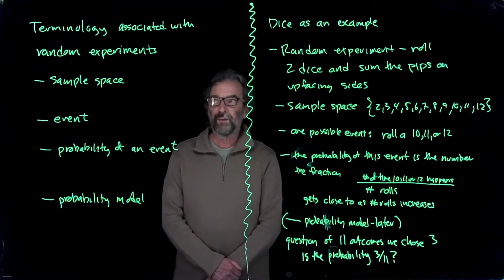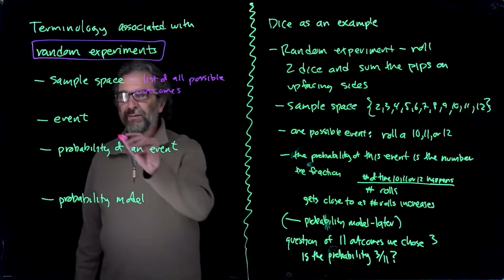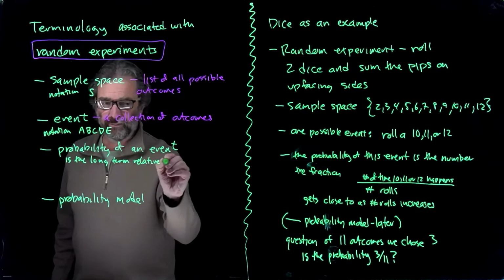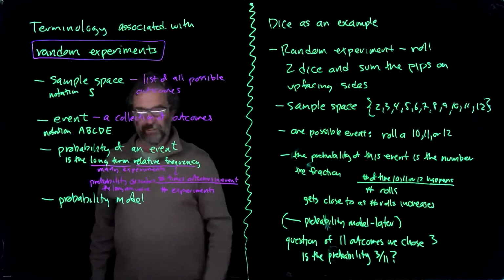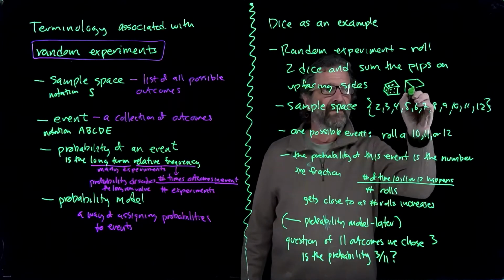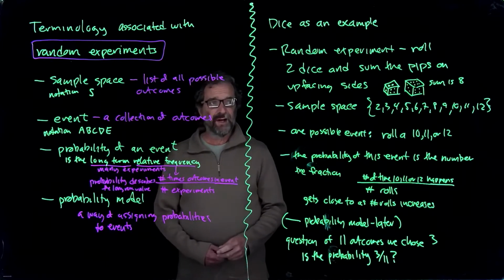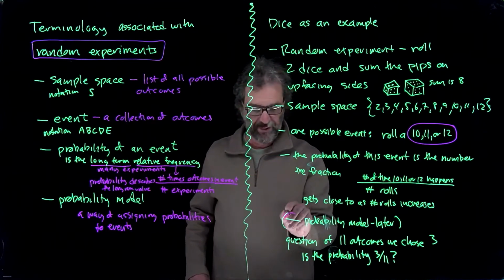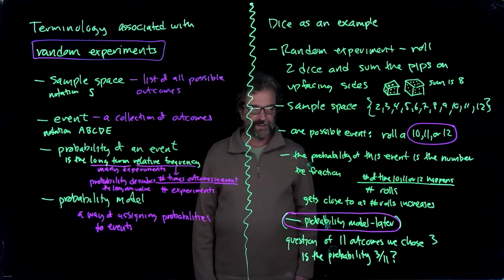156online 5 1b